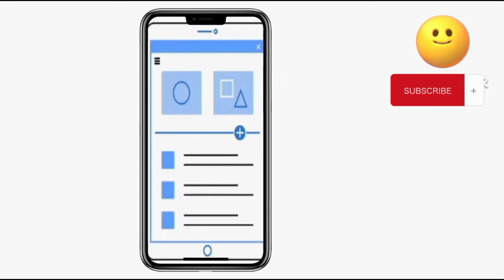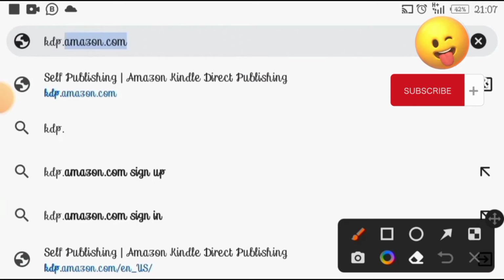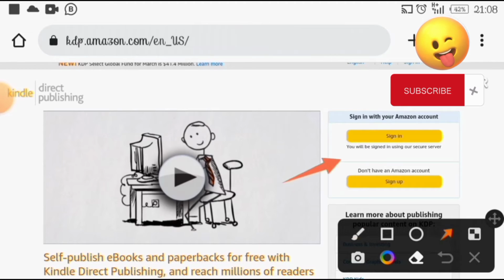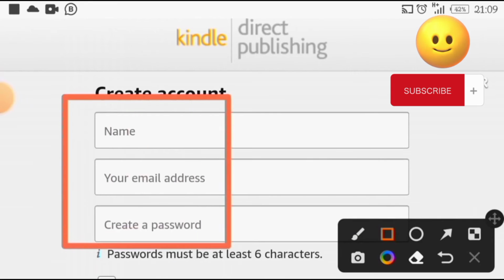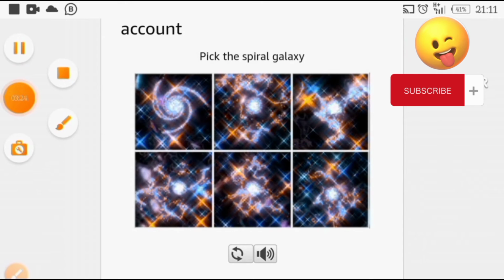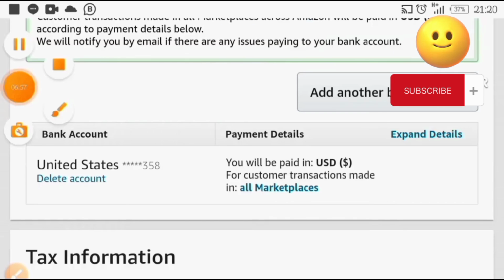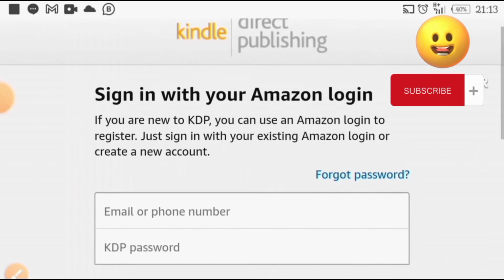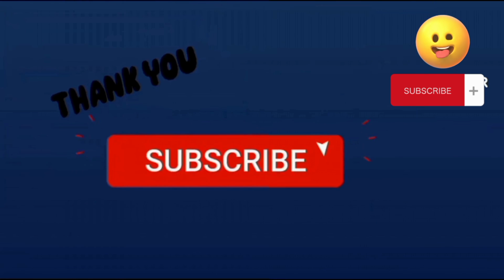Setup An Amazone KDP Account with Your Phone / step by step Tutorial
Welcome to the world of thumbs up. In this video you will learn how to create an amazon kdp account. I will teach you step by step follow my instructions.